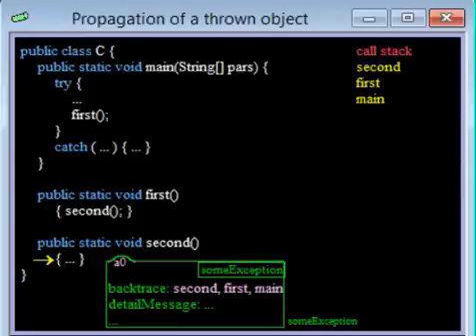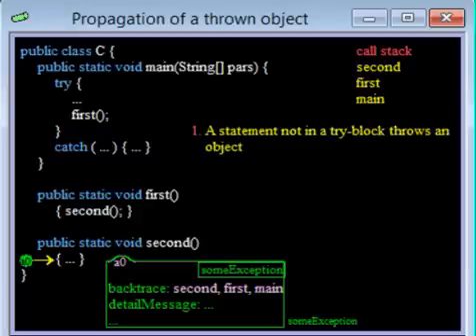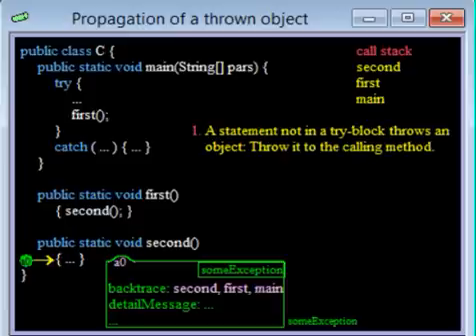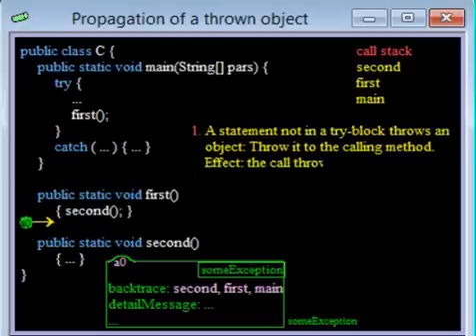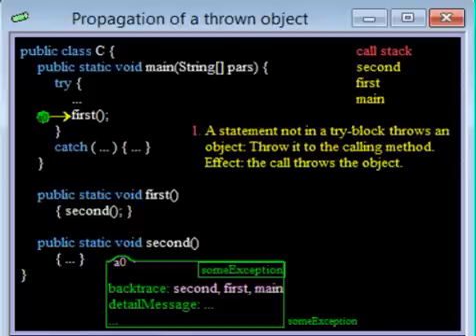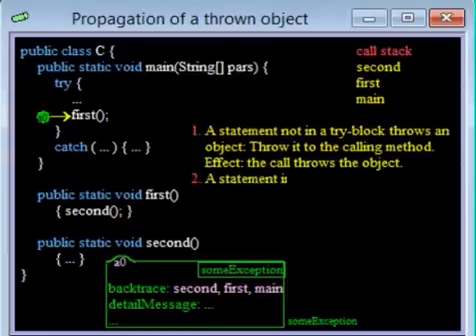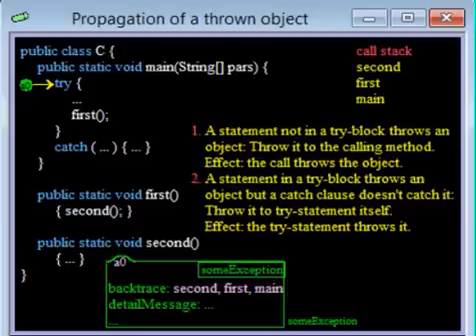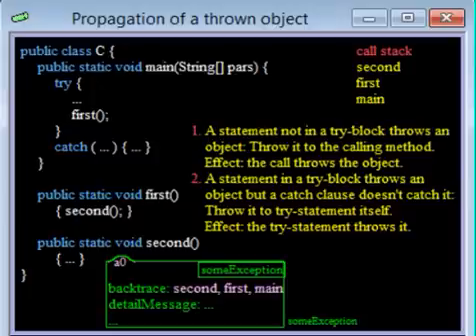Exceptions 6. Propagation of a thrown object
We describe what happens if a thrown object is not caught by a catch clause.